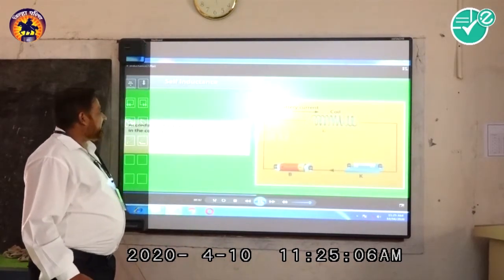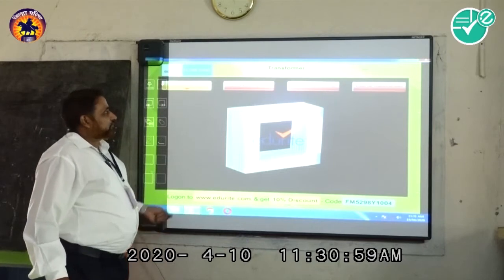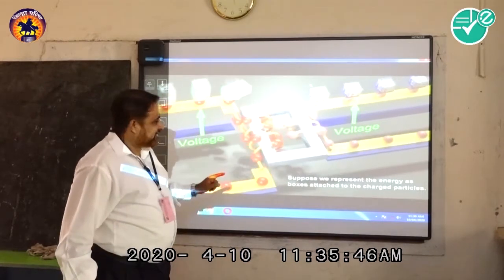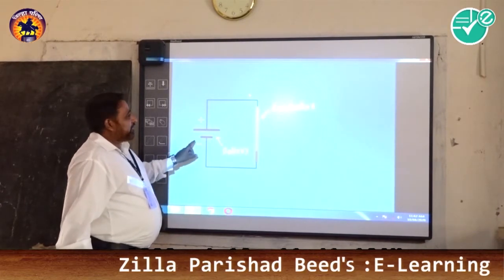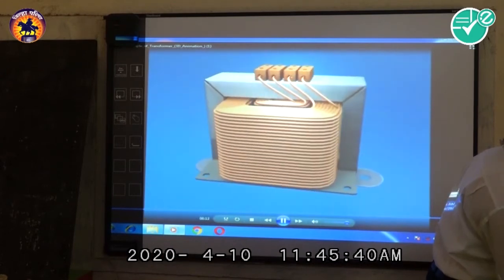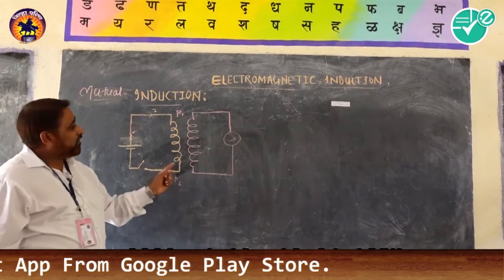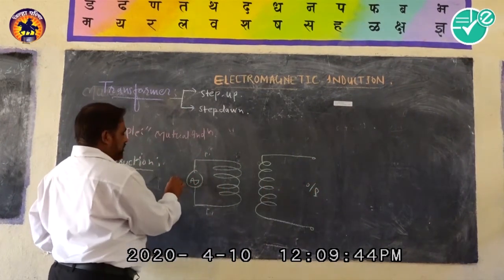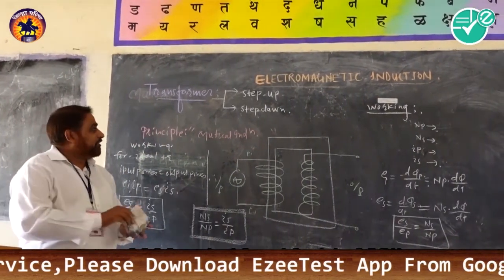Physics|Ch-16|Electronmagnetic induction| 3 Self & Mutual Induction |12th|Dr.Chaudhari M.M